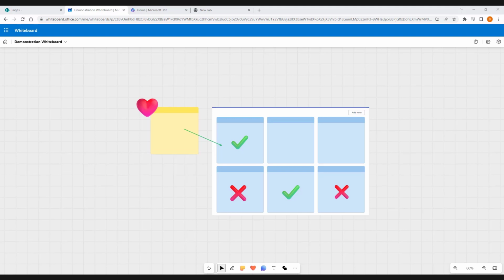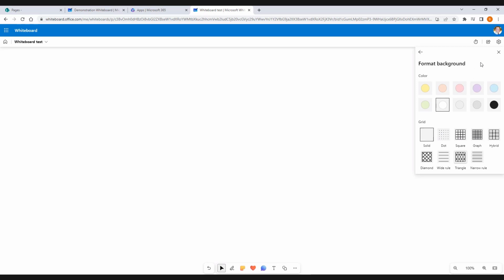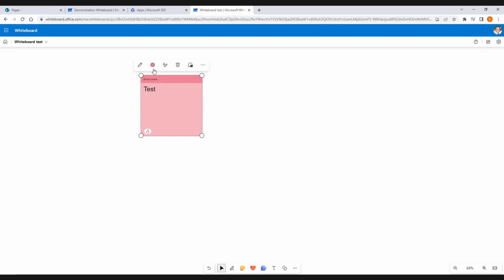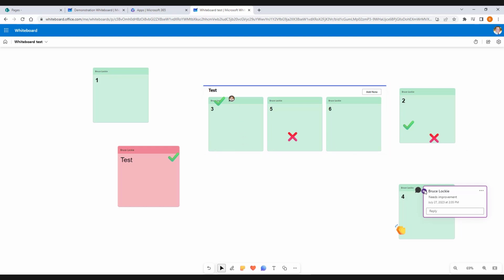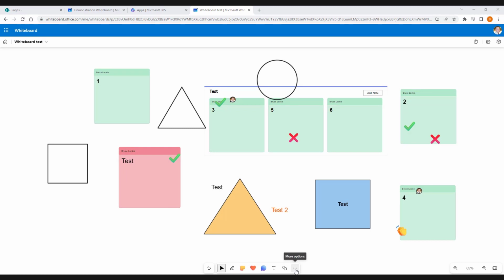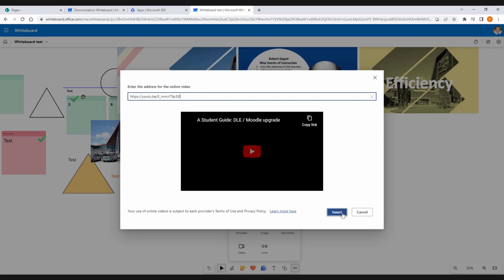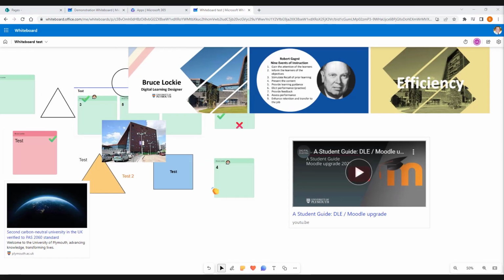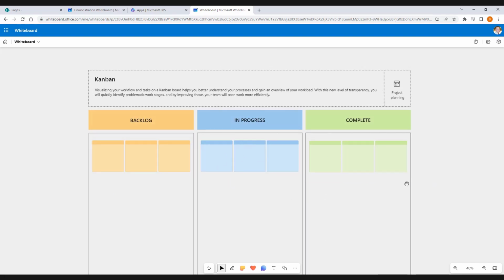Introduction to Microsoft Whiteboard